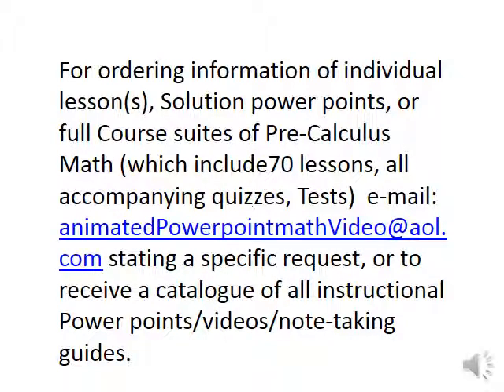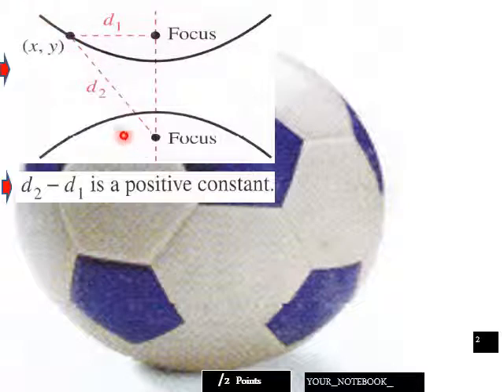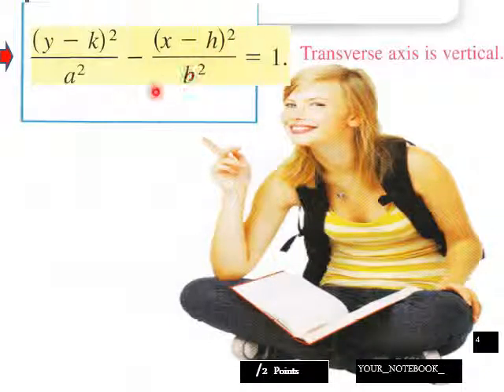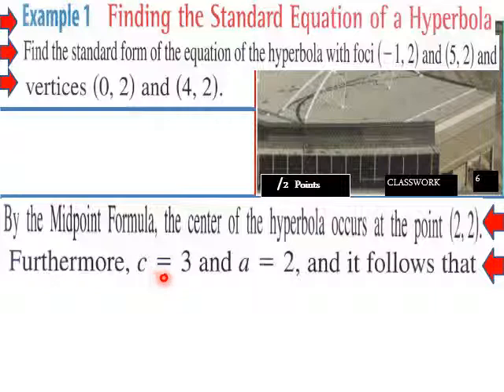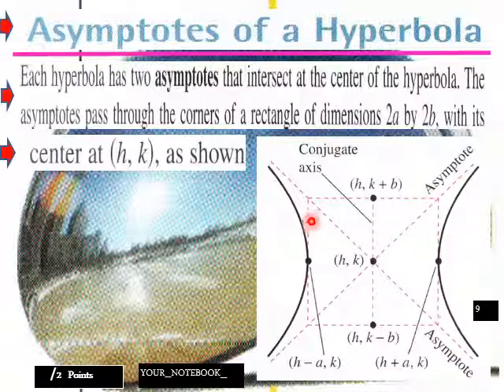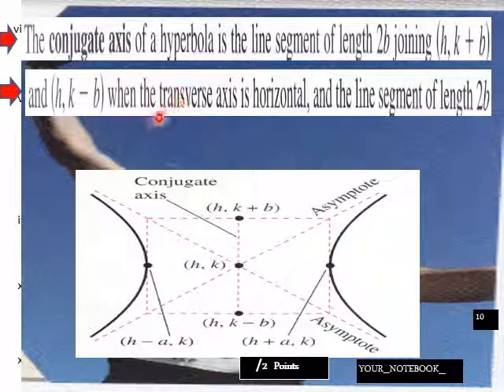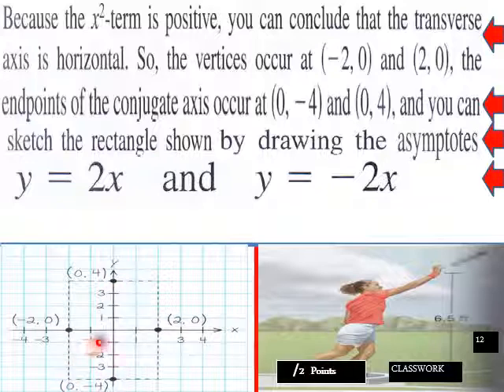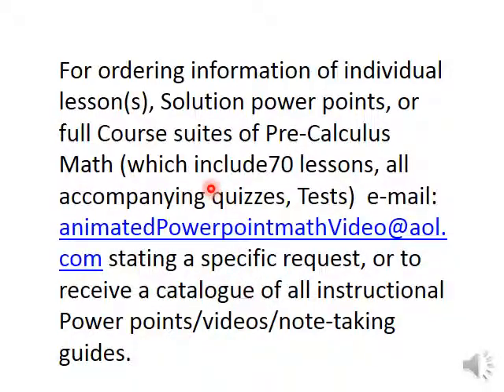9 3 Hyperbolas Rotated Conics P Calc CW L V Pt 1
Pre-Calculus classwork lesson 9 3 Hyperbolas Rotated Conics P Calc CW L V Pt 1 .ppt version available at Powershow.com, then use search term "ruffmath". all course materials available at .